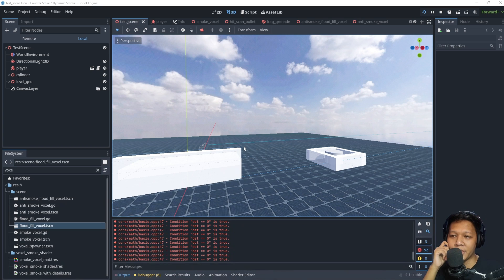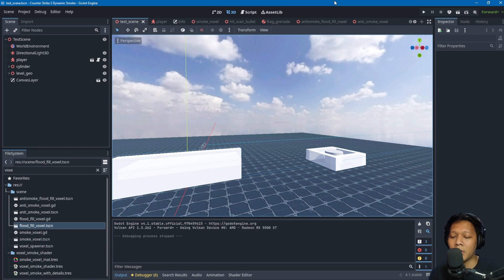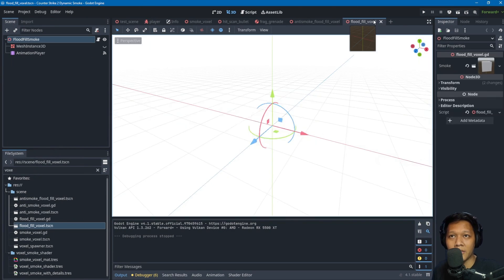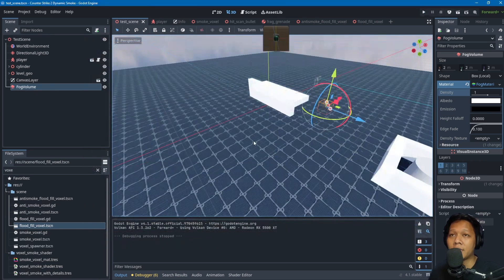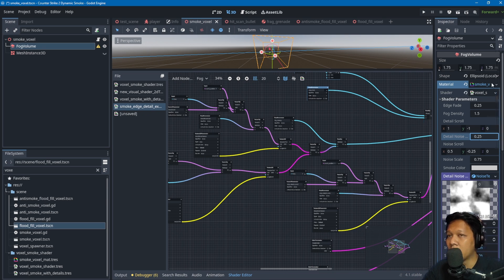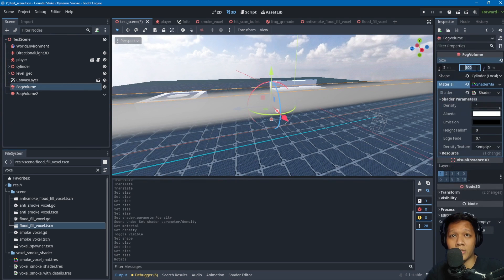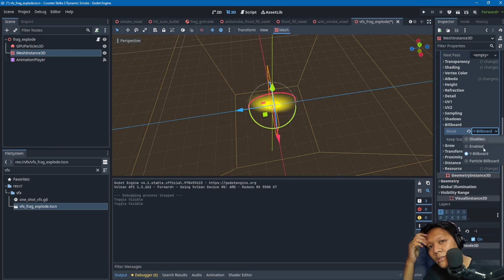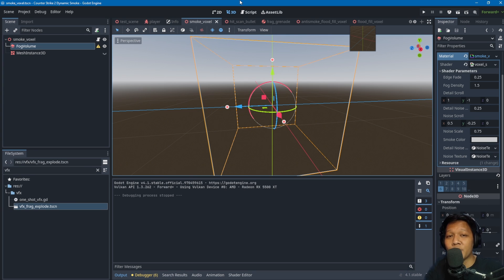CS2 Dynamic Smoke in godot game engine | Godot 4.1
Someone commented on a past video challenging Arif to make CS2 dynamic smoke in Godot, and he took it personally. The smoke bomb has all the features of CS2's smoke but Arif sure valve handle it differently since they have their own engine, with different way of rendering these type of things.

chapters:
00:00 Thanks to supporters
00:35 Backstory of the tutorial
01:32 Demo
02:19 Reference to another vid
04:19 Flood fill algorithm
05:51 Godot's Fogvolume Node and fog shader
11:11 Carve the smoke with bullets
13:50 Frag grenade
15:53 Fog quality setting
17:08 closing thoughts